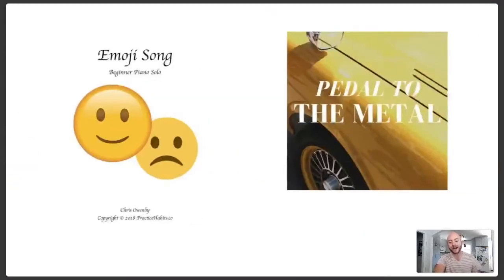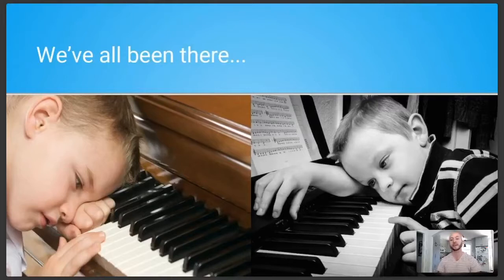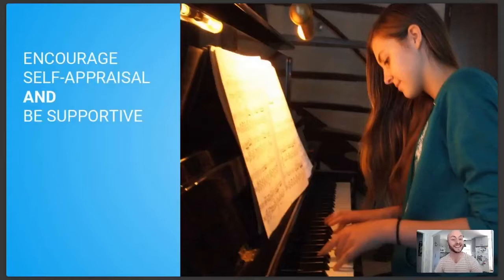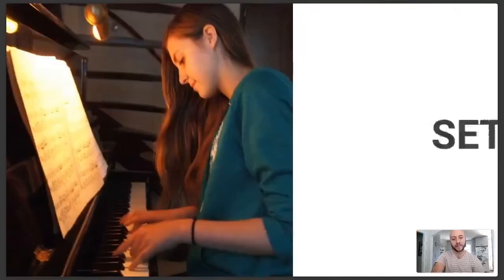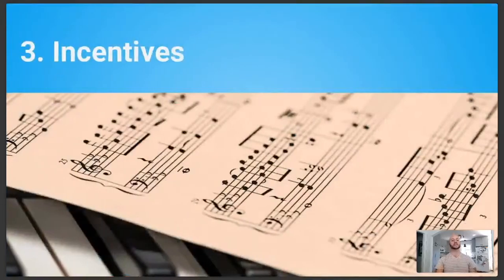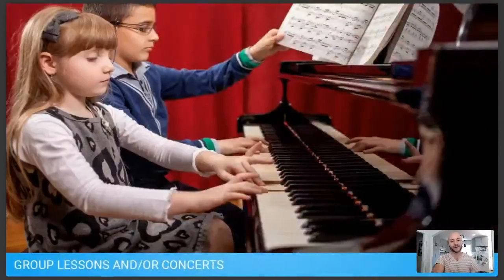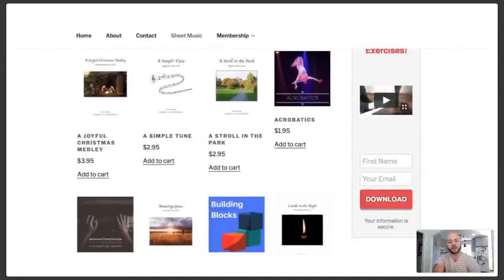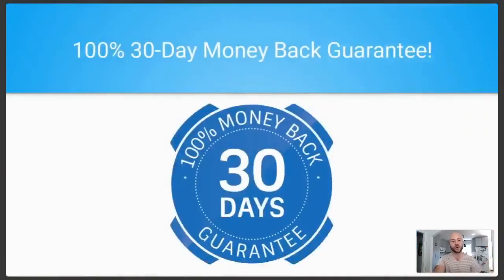Online Training Video